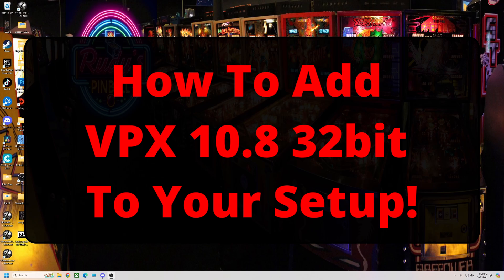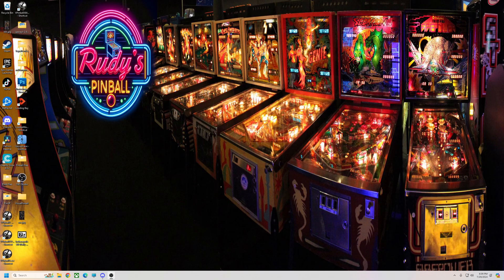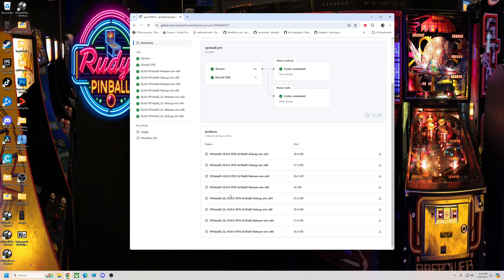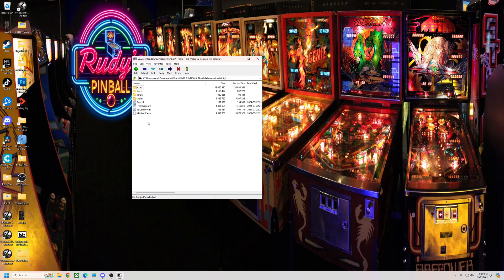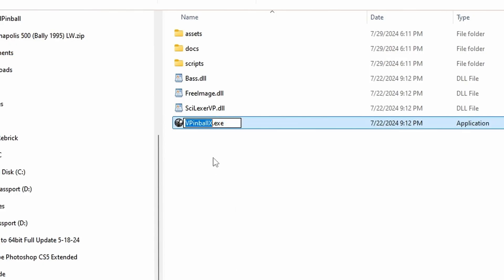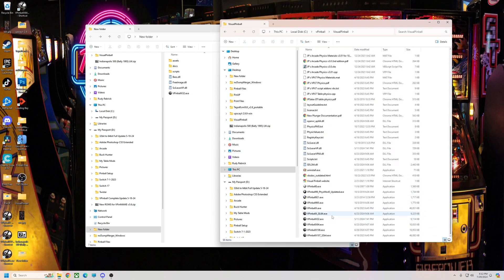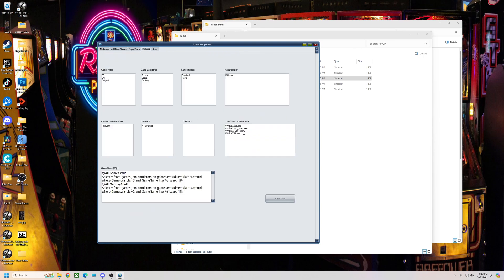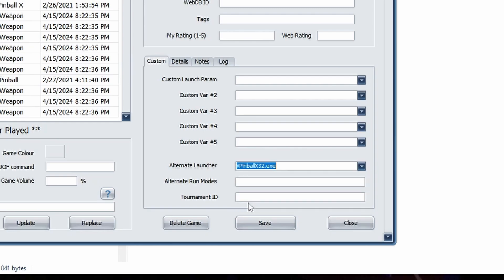How To Add VPX 10.8 32bit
How To Add VPX 10.8 32bit to your setup and popper altlaunch.